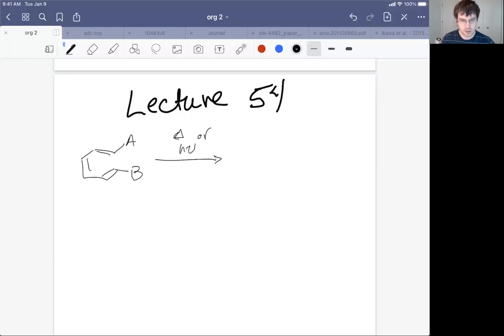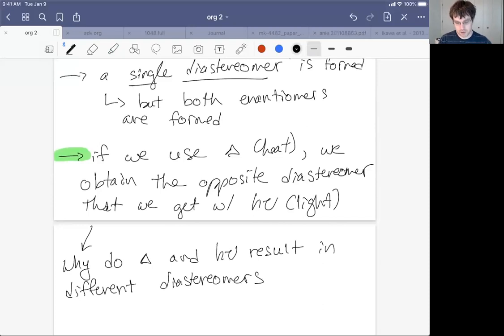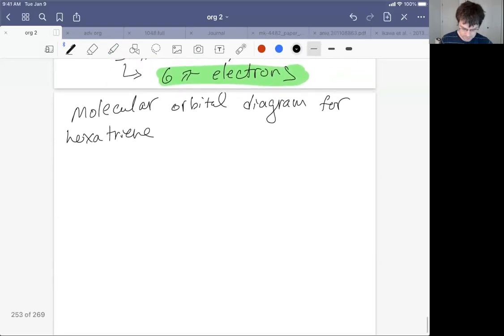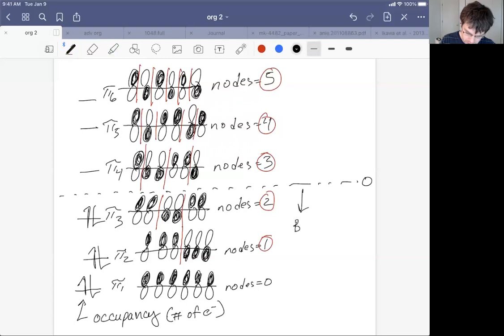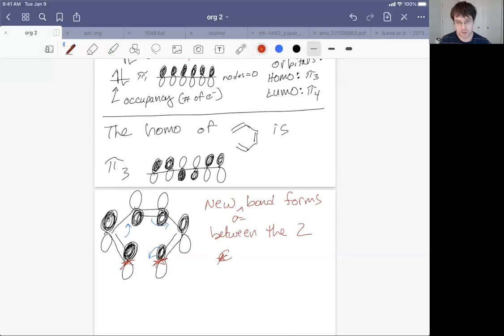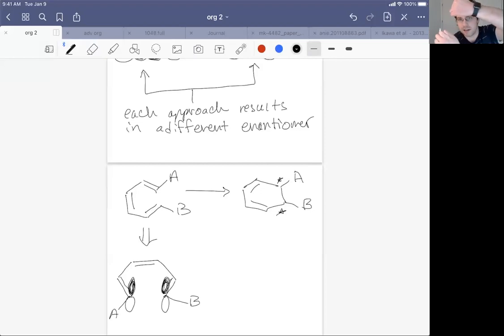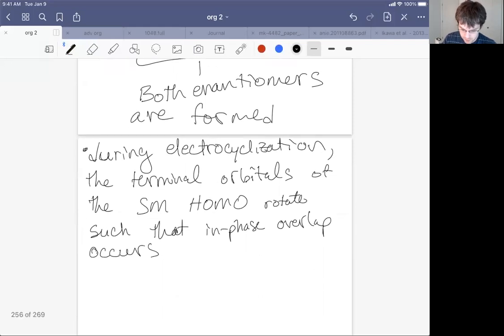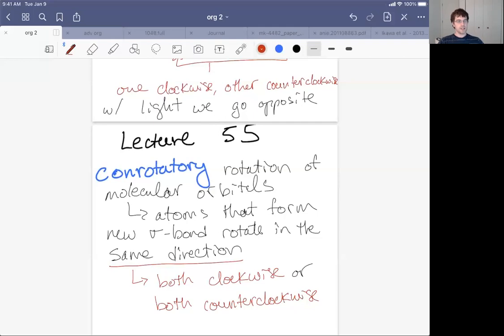Org 2 Lecture 54: Frontier Molecular Orbitals for Electrocyclization Reactions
Organic Chemistry 2 Lecture 54: Frontier Molecular Orbitals for Electrocyclization Reactions